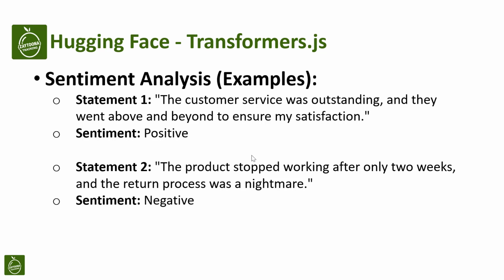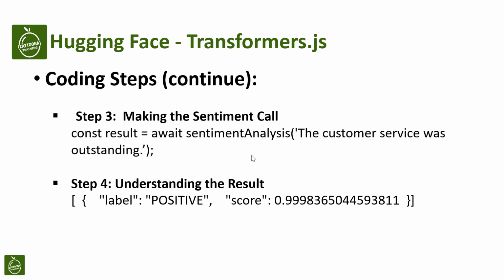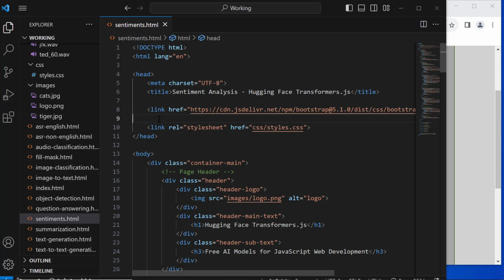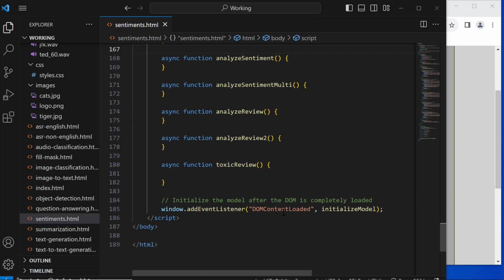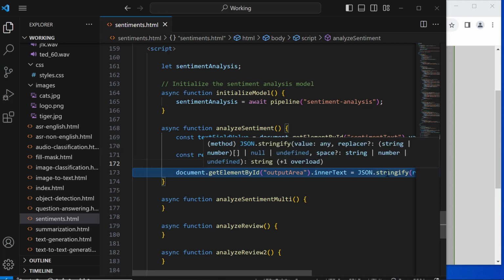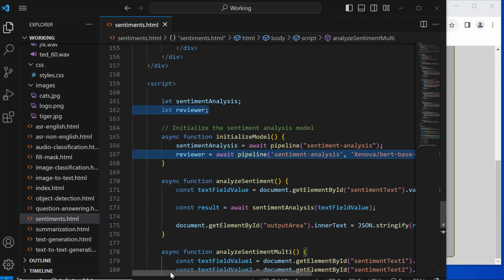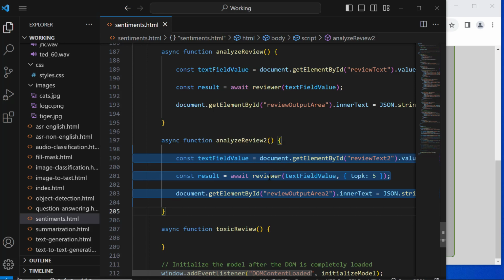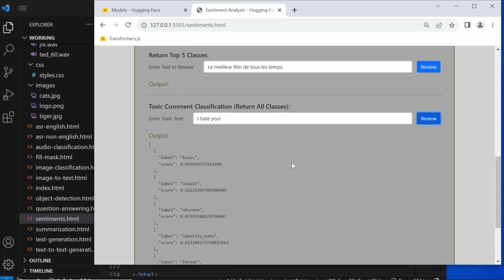Transformers.js Fundamentals - Natural Language Processing: Sentiment Analysis(Text Classification)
Hugging Face, Transformers.js, AI in Web Development, Natural Language Processing, Computer Vision, Audio, Transformers library, AI tasks, Language Translation, Text Summarization, Image Recognition, Voice Processing, Browser-based AI applications, Natural Language Processing, Sentiment Analysis
Text Classification

Welcome to the 'Transformers.js Fundamentals' where we delve into the realm of Natural Language Processing. Our first stop? Sentiment Analysis! Imagine the power of discerning the emotional tone behind a product review or a tweet instantly. With Sentiment Analysis, you can classify sentiments in text, be it positive, negative, or neutral. This invaluable tool stands out, especially in tasks like analyzing product feedback, gauging reactions on social media, and more. Dive with us as we guide you through its nuances and practical applications, all backed by the robust Transformers.js framework.